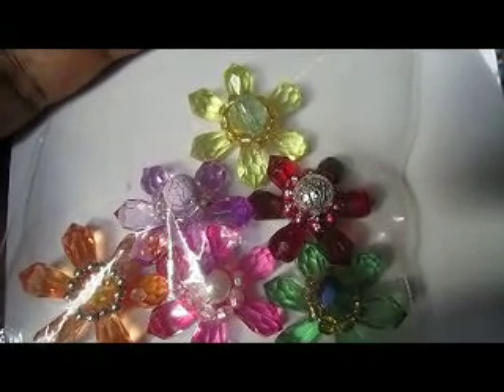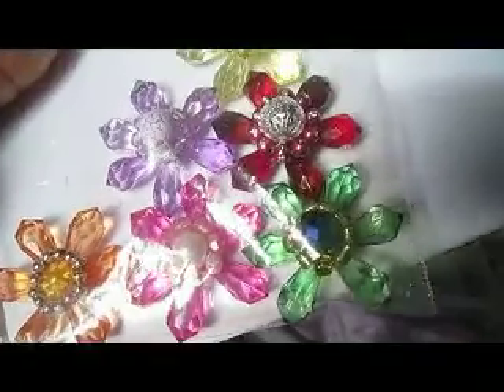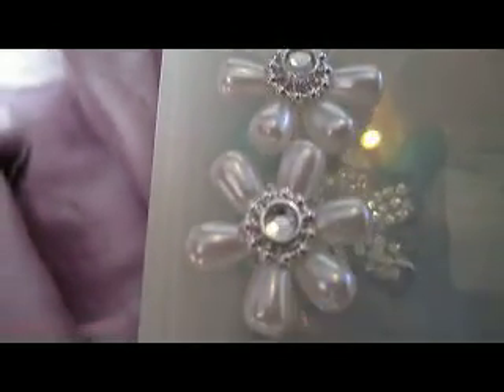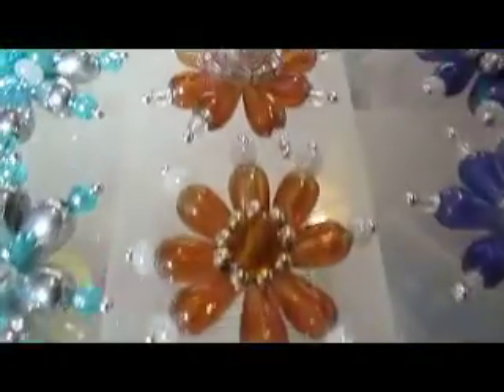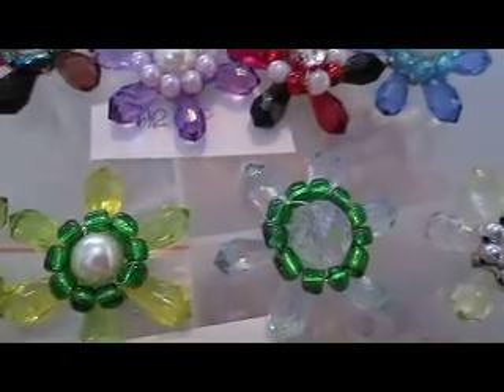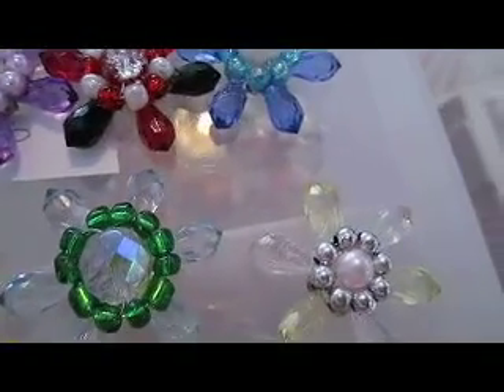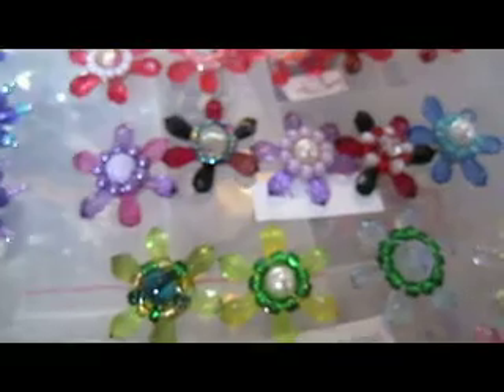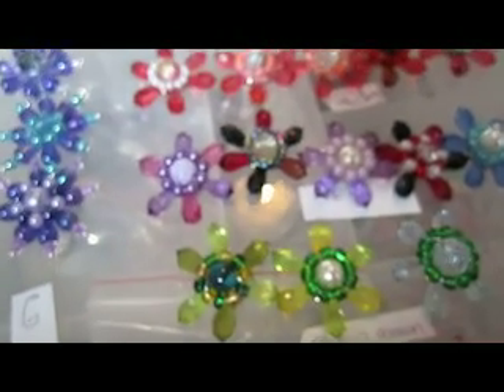beaded flowers for sale **SOLD**